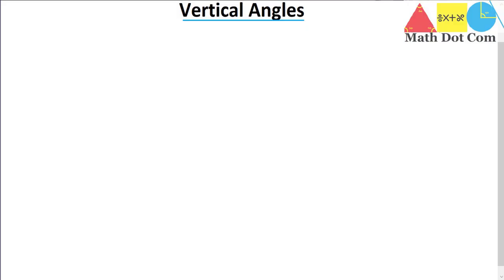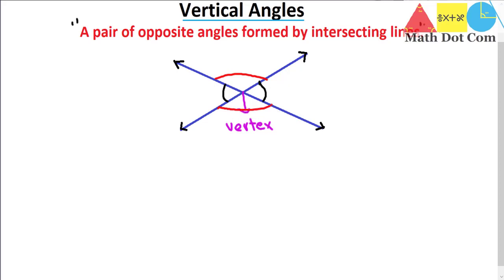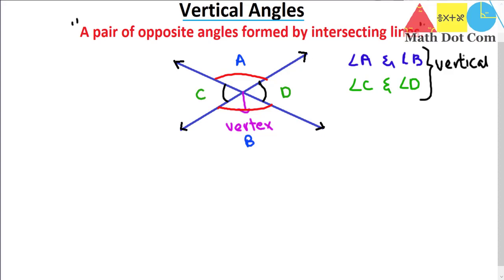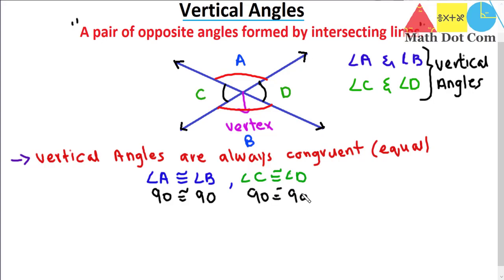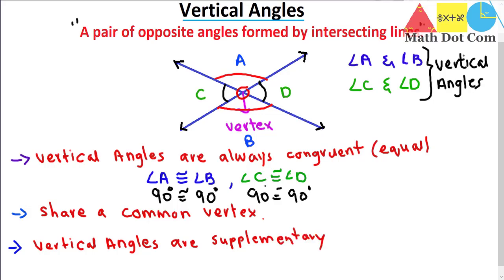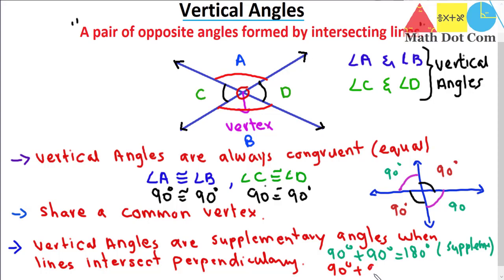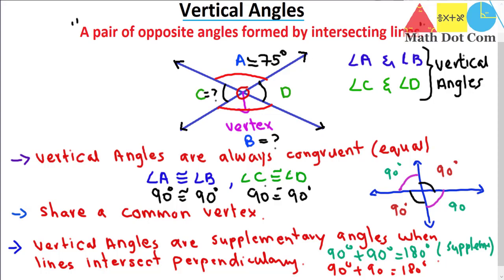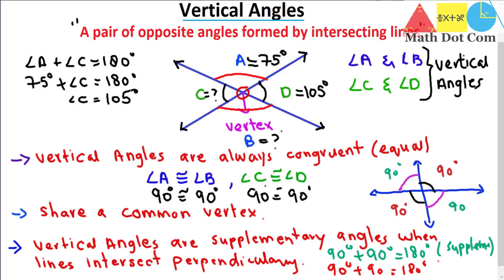Vertical Angles: Understanding their Properties and Significance | Geometry | Math Dot Com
In this informative video, we delve into the world of vertical angles, exploring their properties and shedding light on their significance in geometry. Join us as we demystify the concept of vertical angles, discussing their definitions, characteristics, and unique relationships. Discover how vertical angles are formed, their measurements, and the fundamental theorems associated with them. Whether you're a student studying geometry or simply curious about angles, this video will provide you with a solid foundation and clear understanding of vertical angles. Watch now and unlock the secrets of this intriguing angle concept!
00:35 what are vertical angles?
02:30 properties of vertical angles
06:05 why do we need vertical angles?